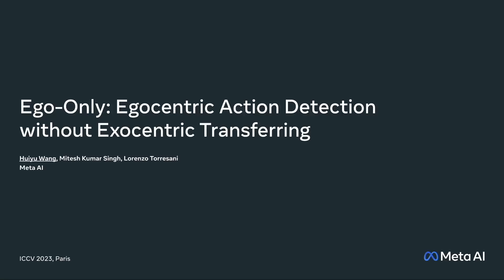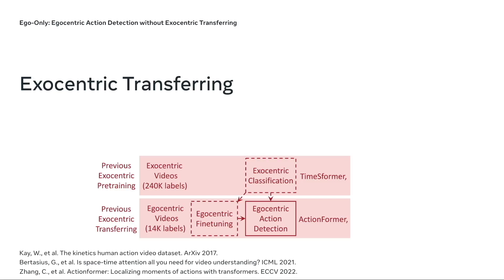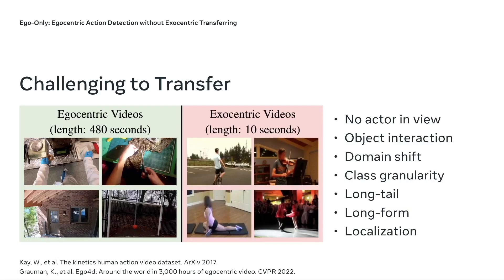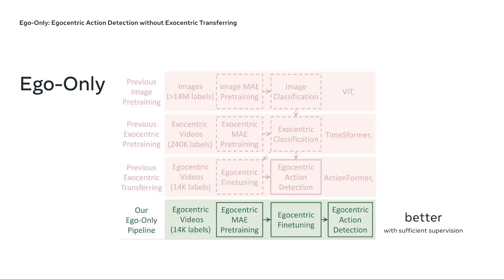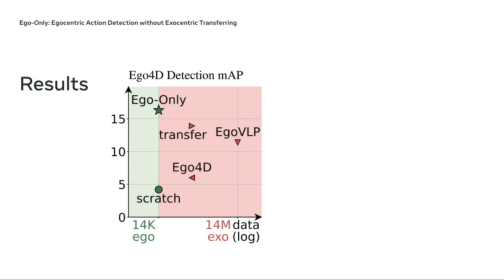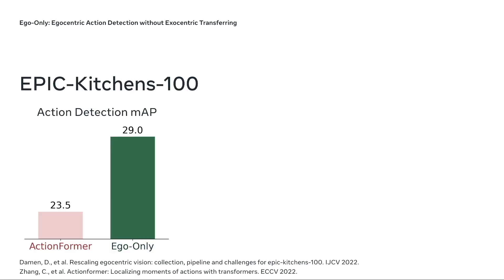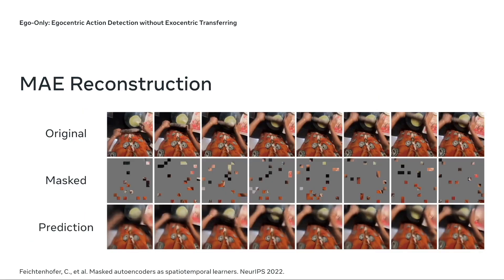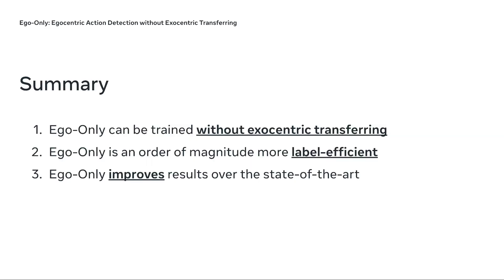Ego-Only: Egocentric Action Detection without Exocentric Transferring